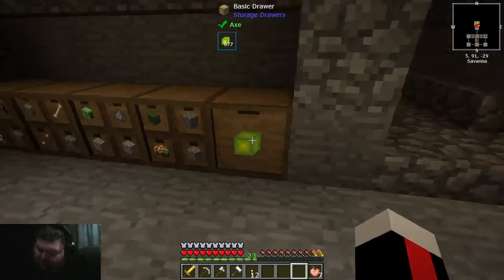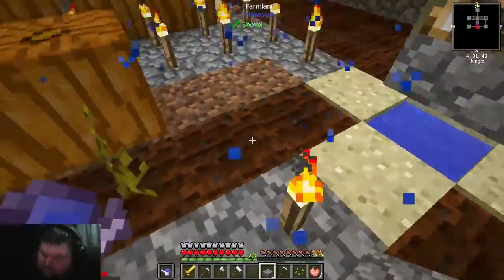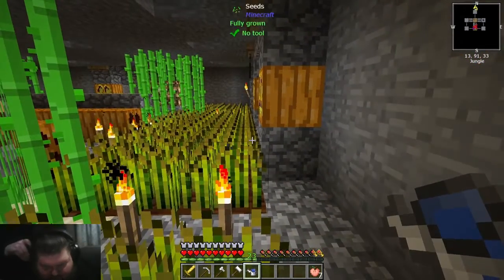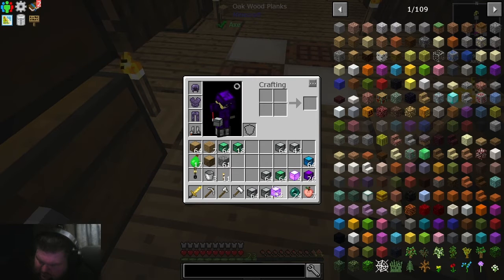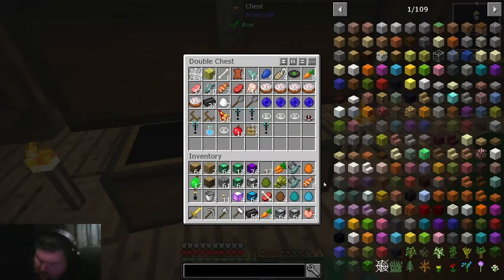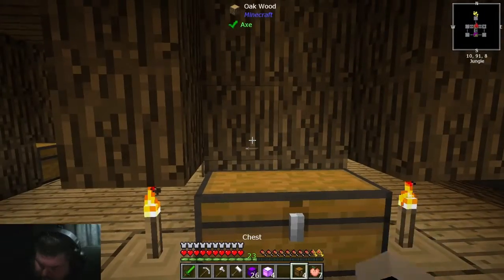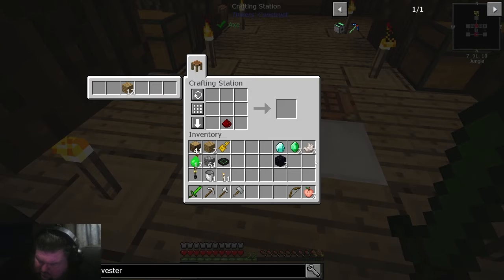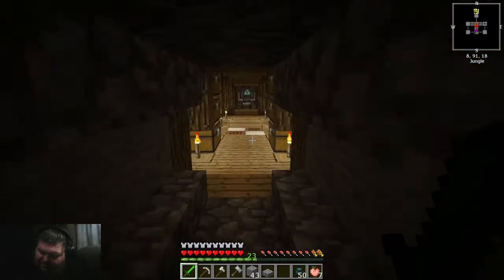Minecraft Stone Block 2 Ep-06 (Crop Farm)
Today in Stone Block 2 I made a farm producing Wheat, Sugar Cane and Pumpkins.